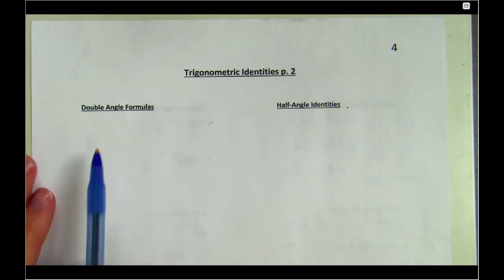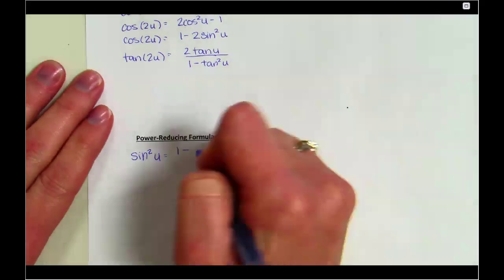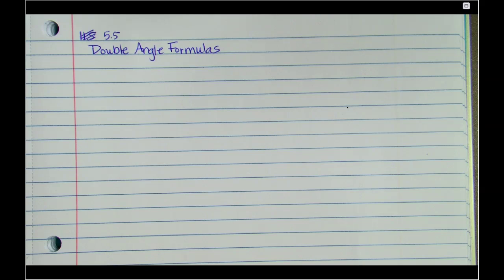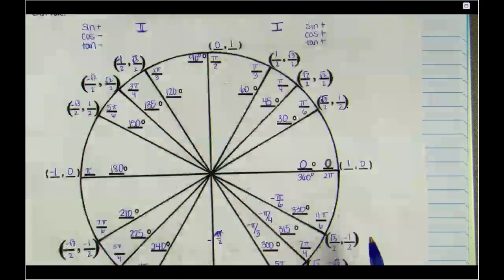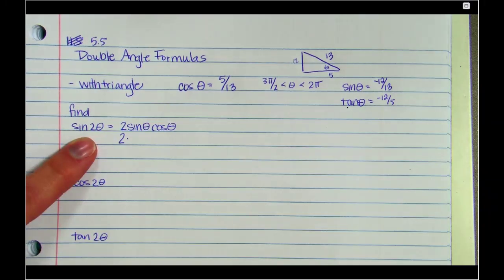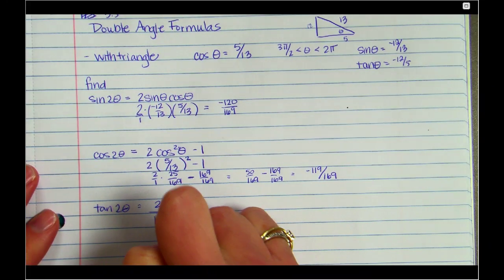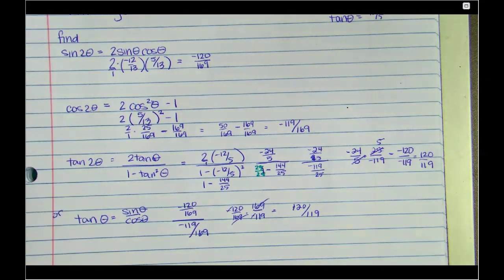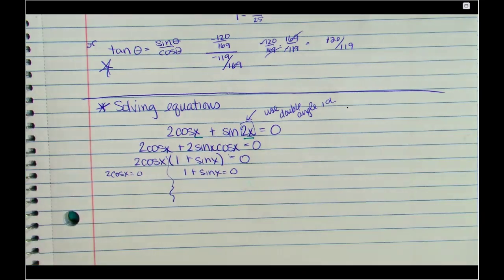Wed Mar 11 2026 8 33 18 AM